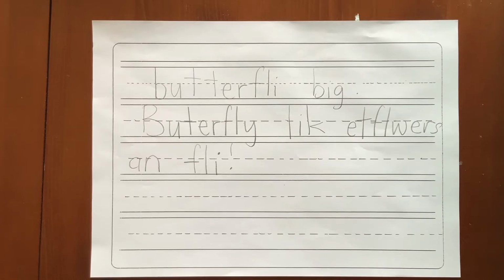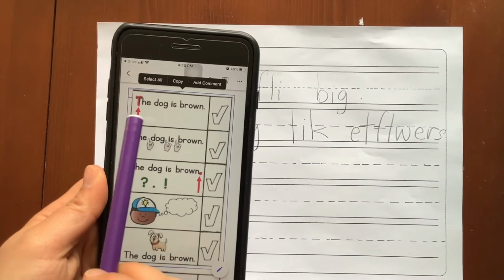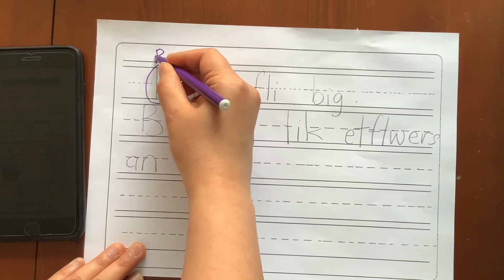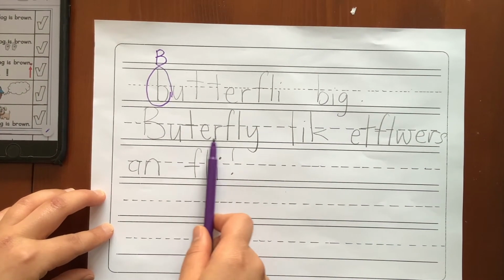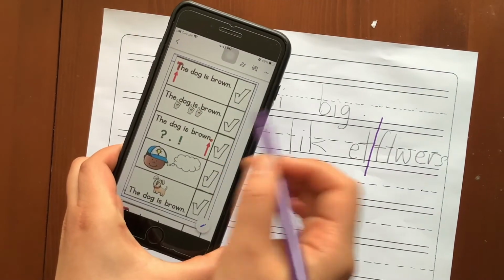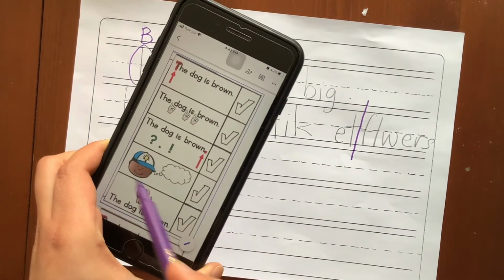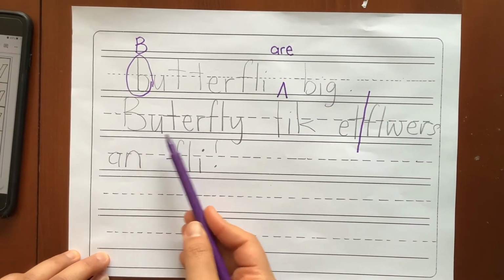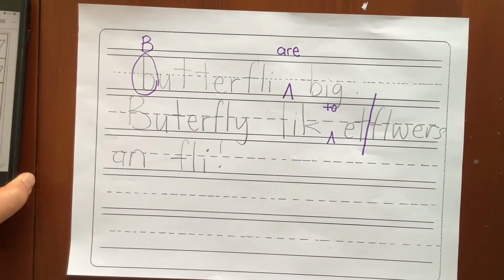Parent Tutorial: Guiding your child through the Editing Process at home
Kindergarten Online School
By: Kalista Huddleston and Natalie Teo